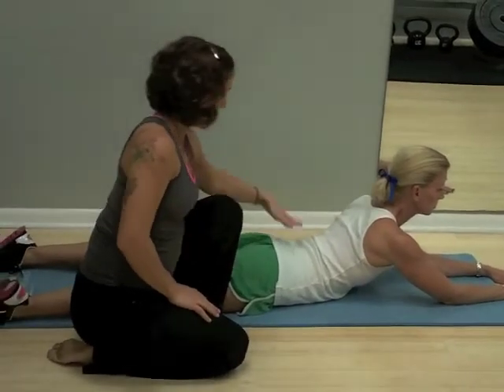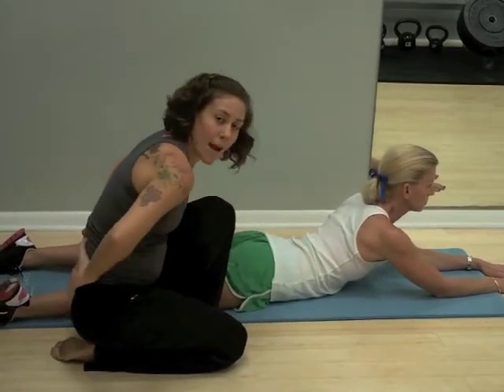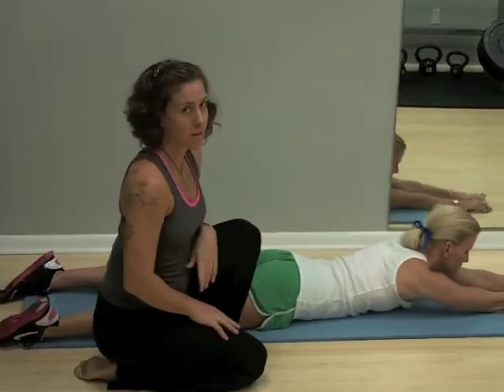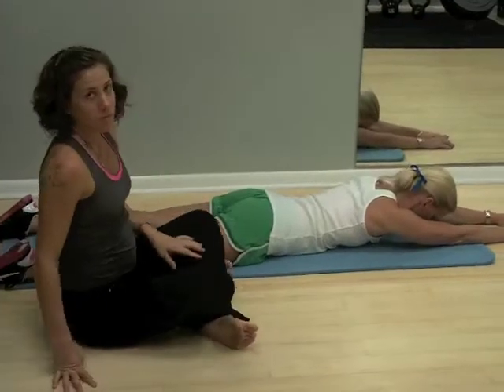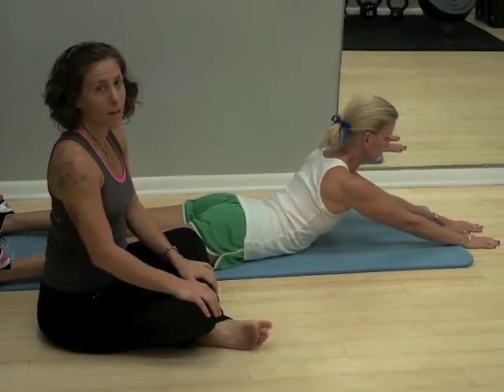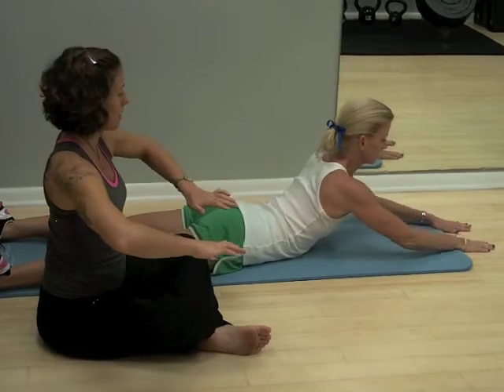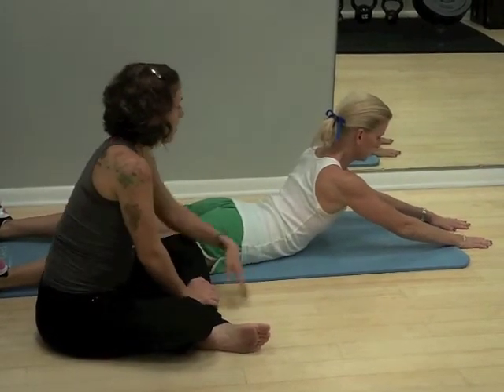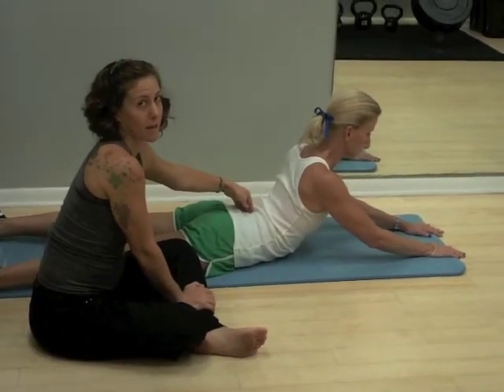Mckenzie press up's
self traction for low back